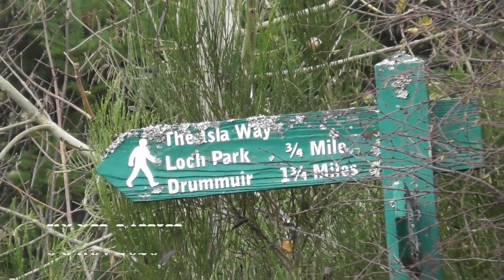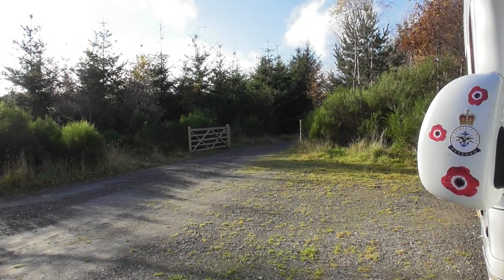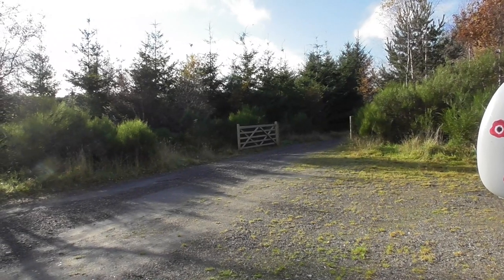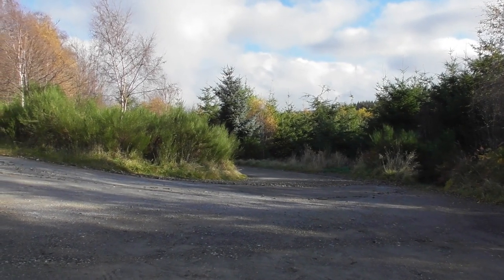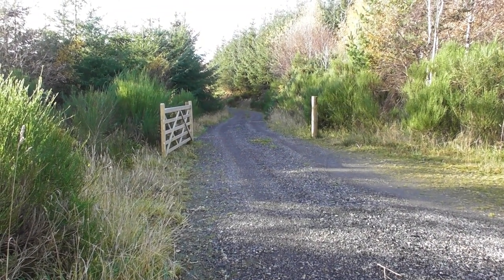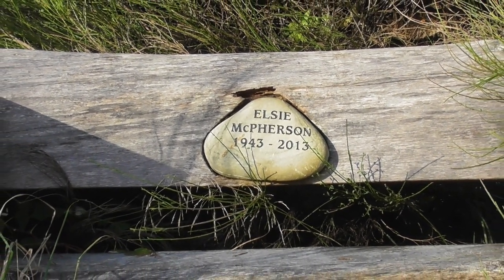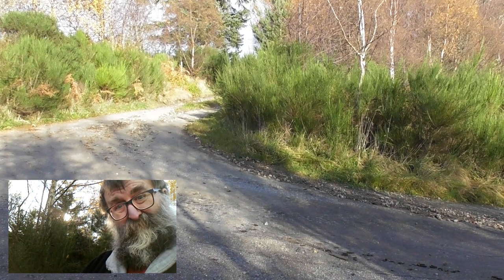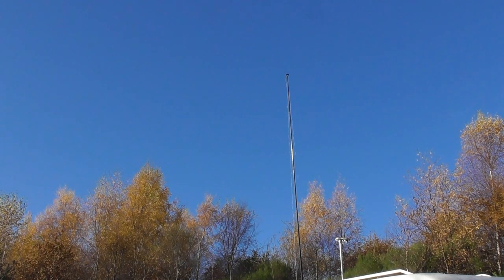It's Loch and Roll as we overfly Loch park and part of the Keith Dufftown Railway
Loch park is a man made loch on the Drummuir estate.

Drummuir is a small village in Scotland, in the traditional county of Banffshire. It lies between Dufftown, Keith and Huntly.

Drummuir's biggest building is "Drummuir Castle", a Strawberry Hill-type Gothic Victorian building, with extensive gardens. The castle was built by the Gordon-Duffs who are still the main landowners in the area.

The Keith and Dufftown Railway runs by the village from a defunct distillery. It is rarely used now, but is still in good condition. A train is regularly run by the Keith and Dufftown railway association. Drummuir railway station once served the castle, local farms and dwellings whilst Drummuir Curlers' Platform was a private station once used by curlers on Loch Park, which is man made.

The River Isla which flows down to Keith through Strathisla, and Davidston Burn (or Davieburn), a small tributary of the Isla are the two main rivers in the area. Ben Rinnes is clearly visible to the west, and makes a strong visual impression.

The Keith and Dufftown Railway "The Whisky Line" is a heritage railway in Scotland, running for 11 miles from Keith Town to Dufftown via Drummuir and runs alongside the loch

Originally part of the former Great North of Scotland Railway, Keith and Dufftown Railway which was part of the link between Aberdeen and Elgin, latterly a freight-only branch for British Rail, truncated at Dufftown and serving the distillery there. Regular passenger services had been withdrawn in May 1968. The line is open and a regular service runs throughout the Keith and Dufftown Railways operating season from March to September. Special events are also run including Santa Specials and Scots Nights. These services are mainly  run on the Class 108 DMUs.